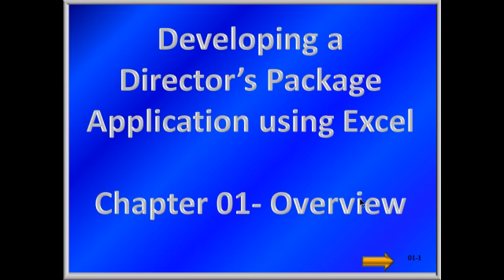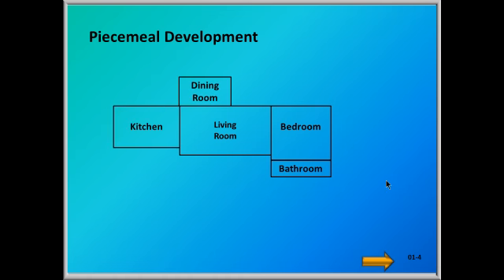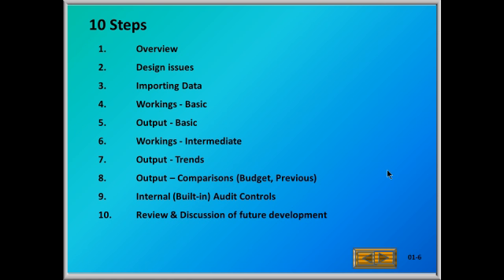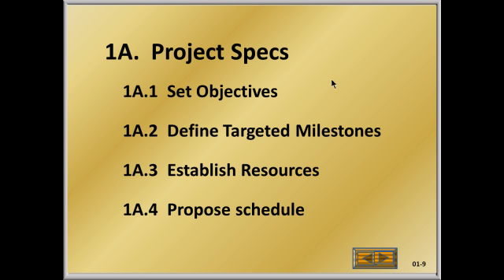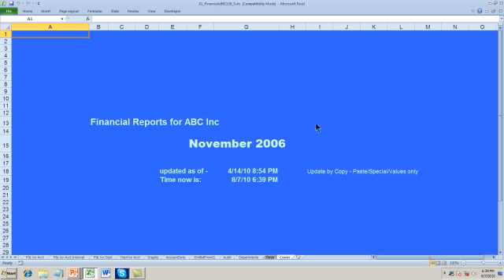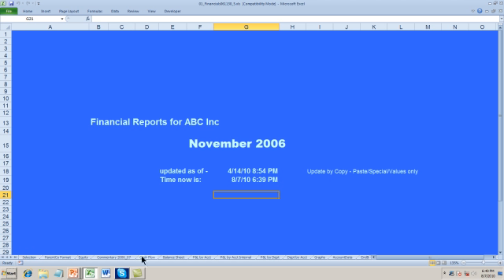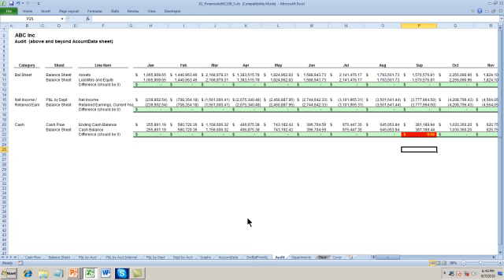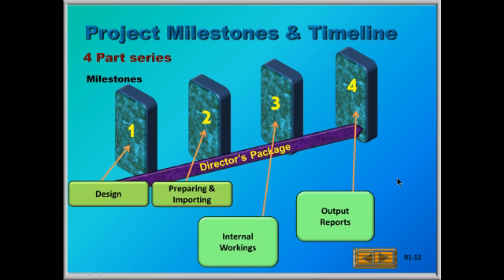Excel Directors Pachage Chapter 01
Excel Directors Package Chapter 01, Excel